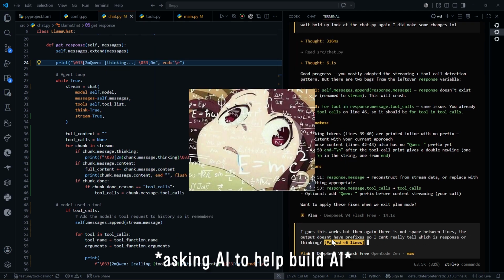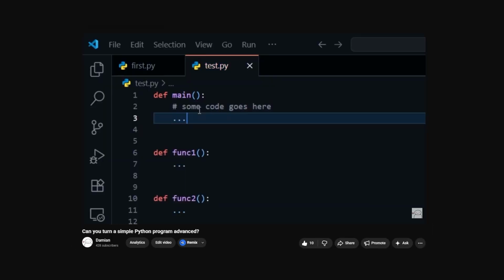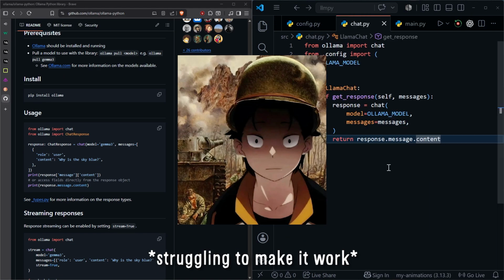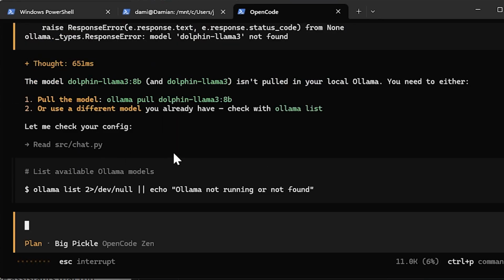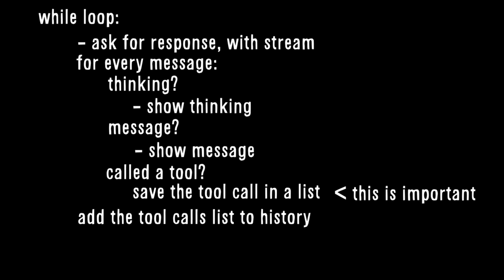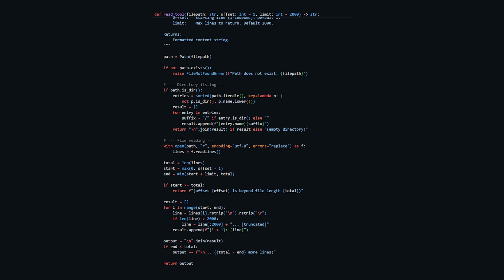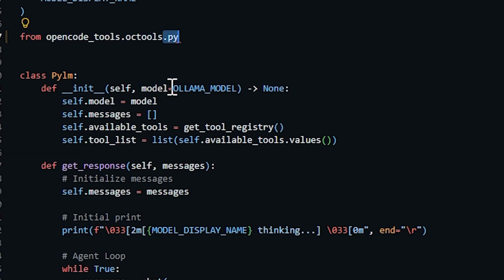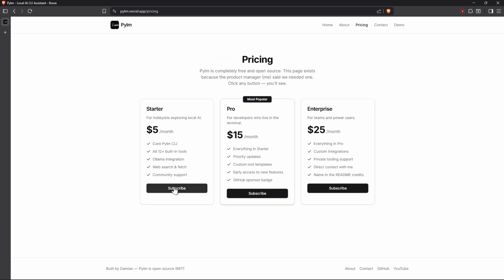I Built My Own AI Agent (it was hell)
Build your own AI agent command line tool using concepts inspired by Pewdiepie and Odysseus. See how to implement simple agents.

I tried building my own AI Agent command-line tool after watching PewDiePie copy OpenCode, and it was a lot harder than I thought! In this video, I walk you through how I built "Pylm," a local AI CLI assistant using Python, Ollama, and open-source models, despite having no formal computer science or programming education.

I try to break down how AI agents work, how to set up an "Agent Loop" to show the AI's thought process, and how to give your local LLM custom tools to read and interact with your files. We also look at the completely AI-generated website I made for the project.

If you are a self-taught programmer looking to get into AI, this video will show you the road blocks I hit (so you can avoid them).

💻 About Me:
I'm Damian, a 21-year-old self-taught programmer building projects as a hobby to teach myself software development and system design.

After seeing Pewdiepie implement his own AI agent, I decided to build a simplified version for my own workflow. This project is for developers or AI enthusiasts who want to understand how to bridge the gap between complex tools like OpenCode and custom command line tool development. I walk through the process of creating a functional agent that interacts with AI models, proving that you do not need a massive infrastructure to get started.

In this walkthrough, I explain the logic behind my AI agent and how it compares to the more robust OpenCode and Odysseus projects. You will see the setup, the limitations I faced, and the actual code execution. Whether you are curious about AI automation or just want to see a personal coding project come to life, this breakdown shows the realistic side of building with these models.